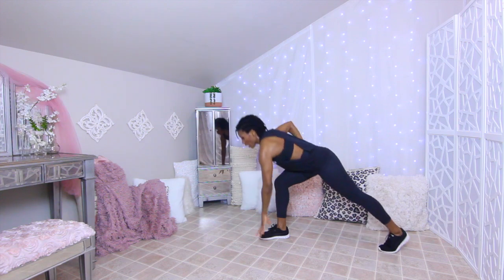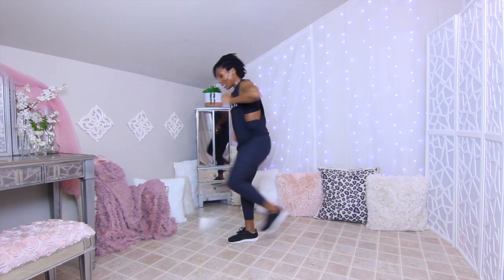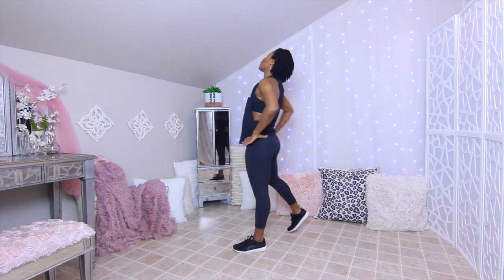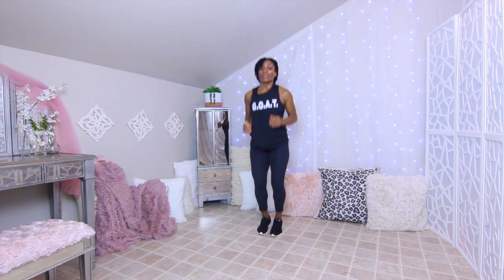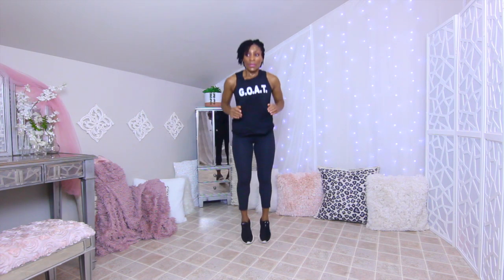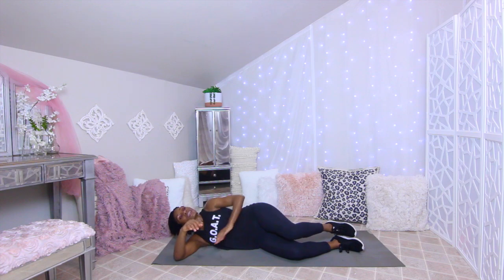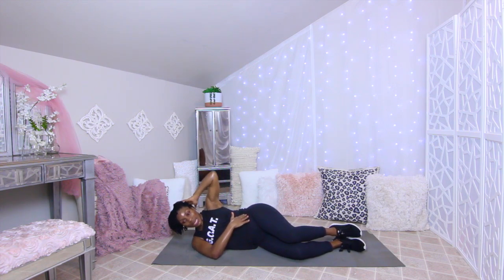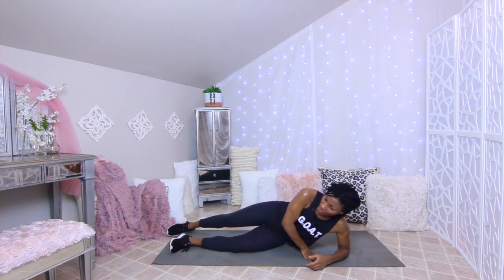45 Minute Intense Cardio Workout | No Equipment | HIIT | At Home Fat Burner | Puzzle Fit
Hey Workout Partners! Join me for a 45 Minute Intense Cardio Workout! We have 5 Circuits. 3 exercises each circuit and we will go through each circuit 3 times! Each Circuit will last for 45 seconds and will be followed by 15 seconds rest.

Workout:

Circuit 1
High Knee
Overhead Clap to Under Knee Claps
Side to Side Jump Rope

Circuit 2
Squat Kicks
Oblique Jacks (I left out one set)
Punching Bag Knee Raises ( I left out one set)

Circuit 3
Touch the Floor Lunges w/Kick
Long Jumps, Jog Back
2 Hops to Wide Leg Squat

Circuit 4
Squat Lunge
Alternate Butt Kickers
Hamstring Jacks

Circuit 5
Supine Alternating leg Raises
Supine Flutter Kicks
Oblique Crunches

Level: All Levels
Equipment: NADA
Intensity: High

This workout does not include a or cool-down.

Note: All information provided by Puzzle Fit is of a general nature and is furnished only for educational/entertainment purposes only. No information is to be taken as medical or other health advice pertaining to any individual specific health or medical condition. You agree that use of this information is at your own risk and hold Puzzle Fit harmless from any and all losses, liabilities, injuries or damages resulting from any and all claims.